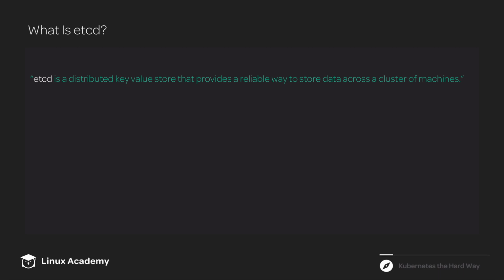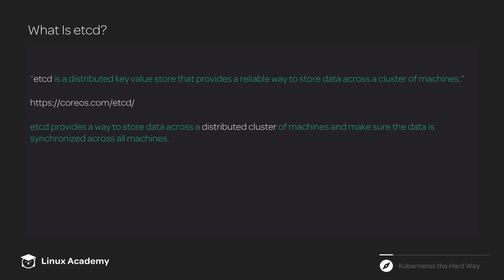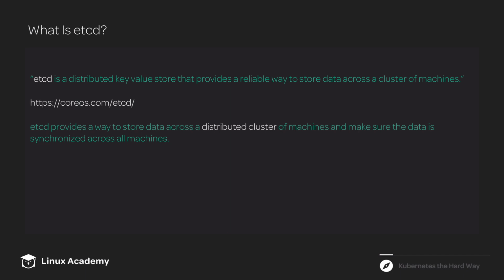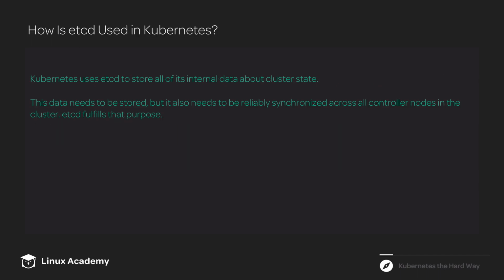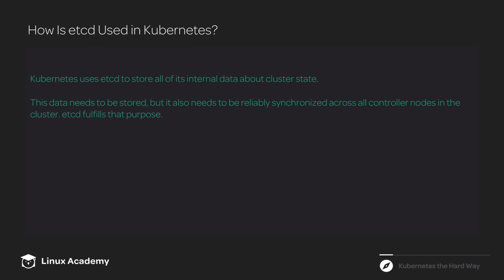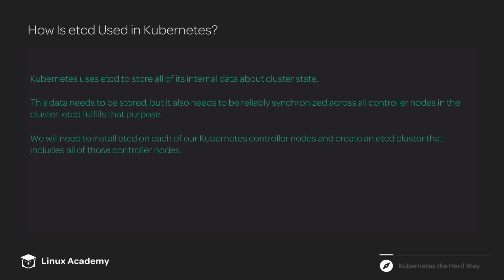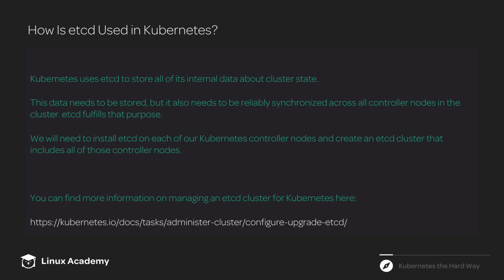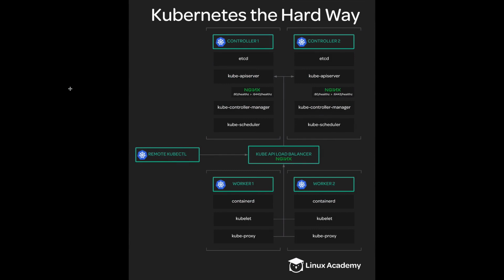18 What is etcd